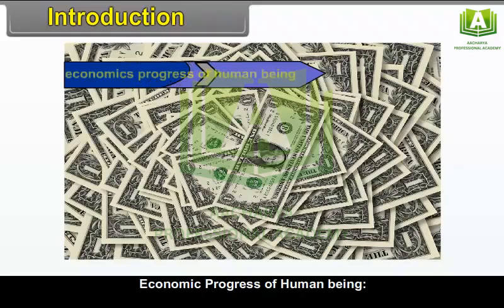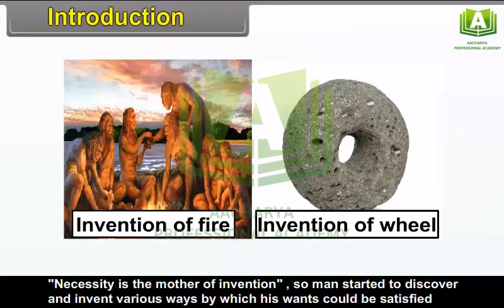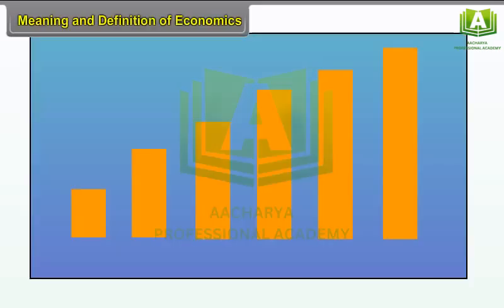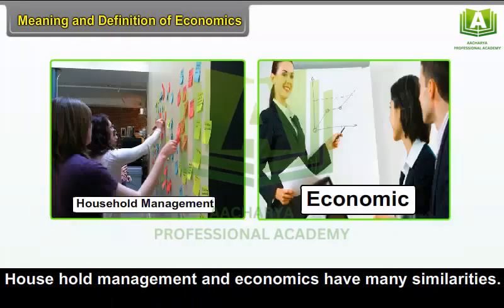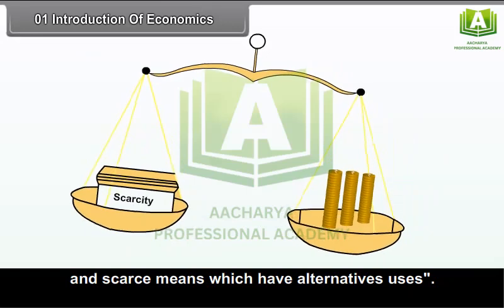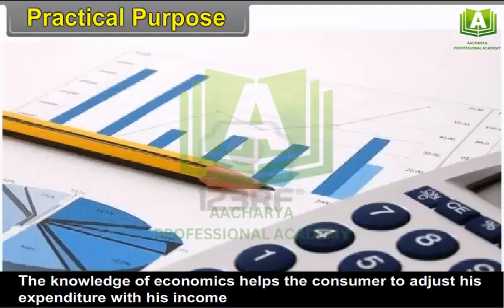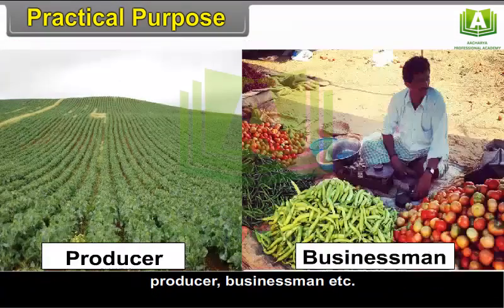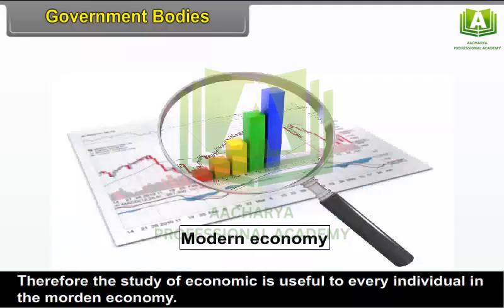9TH SOCIAL SCIENCE - SST - Introduction of Economics